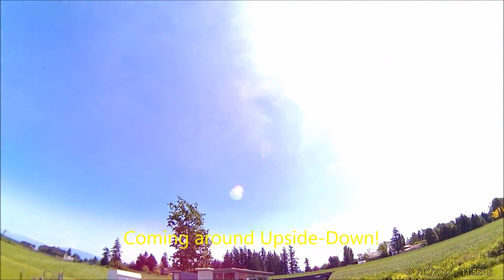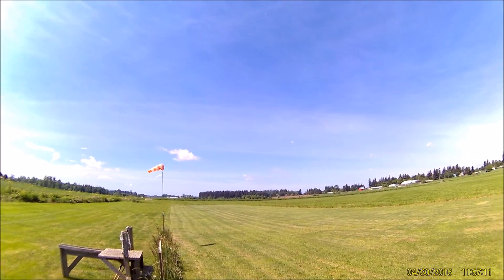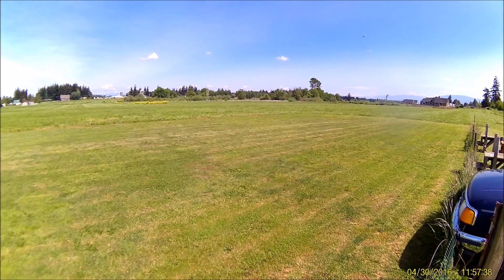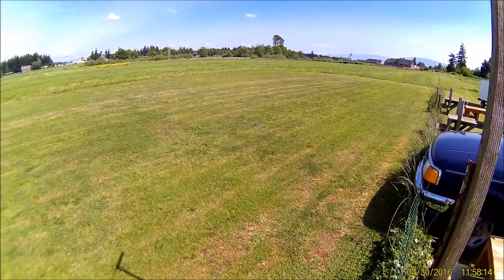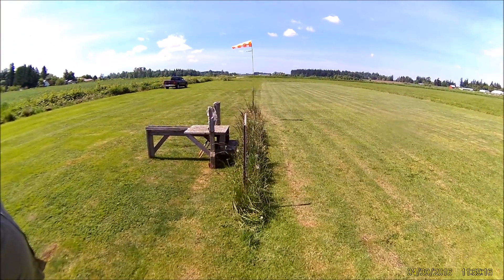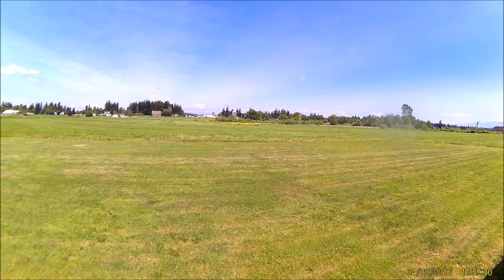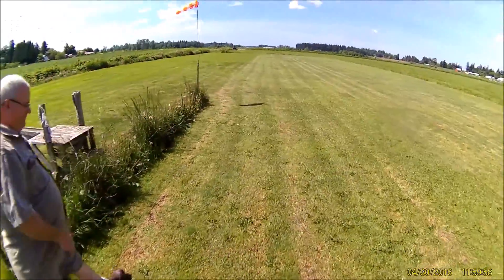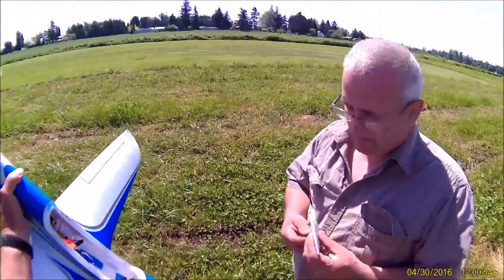Renegade Field Demo and Crash!!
The Men were in the process of packing out of the field when we got a couple of visitors ... so, a little demo flight and, as they were leaving, just One More sortie .